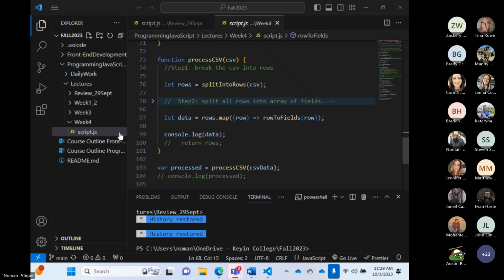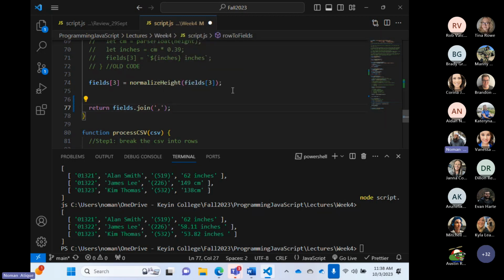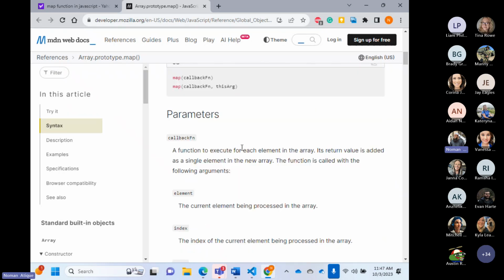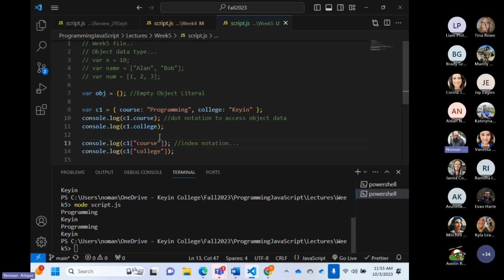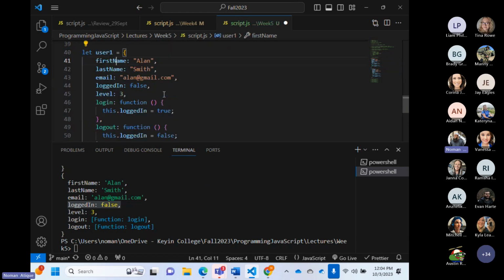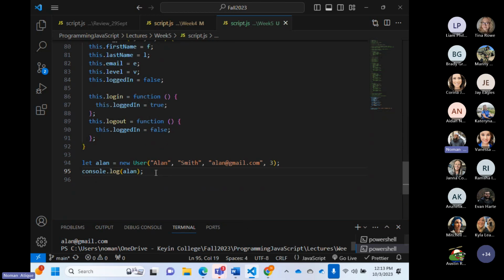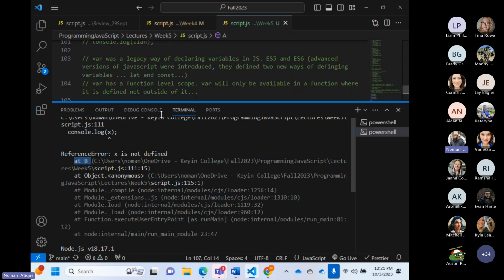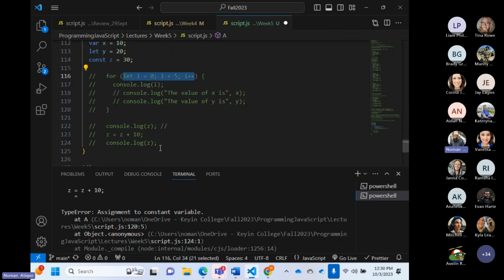Week3 Lecture1 JS